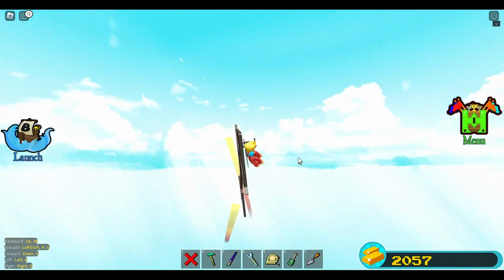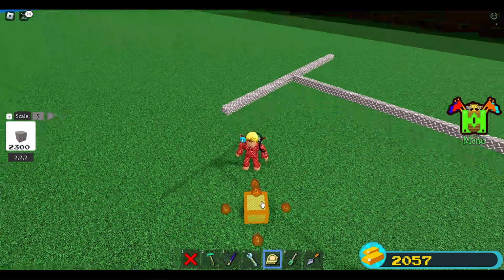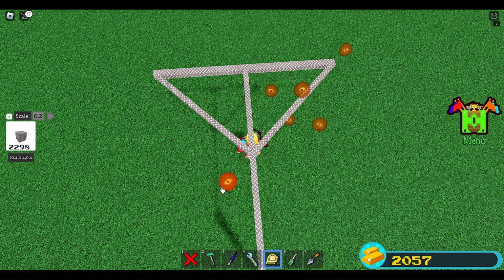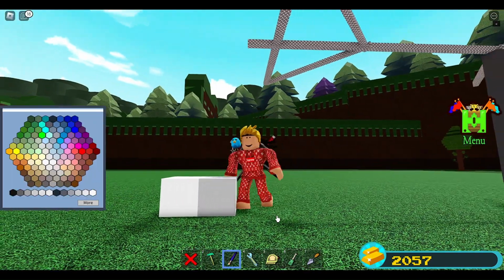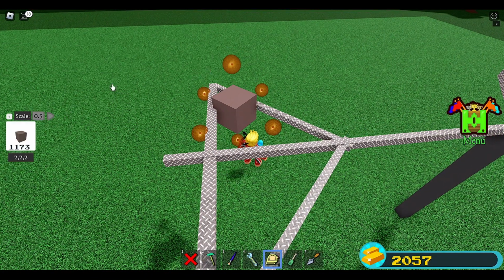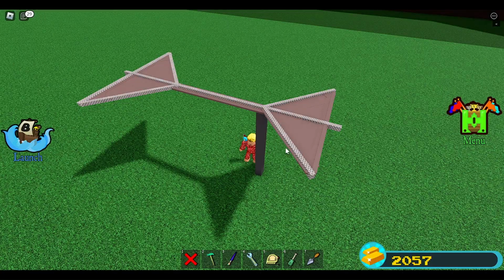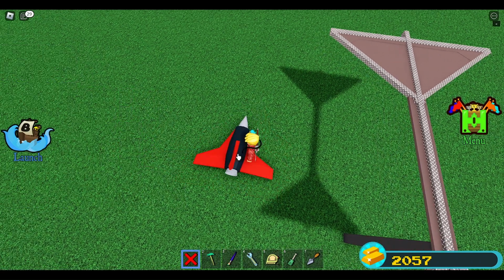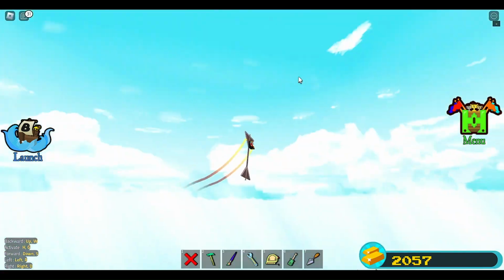How to make a gliders in BABFT (easy)